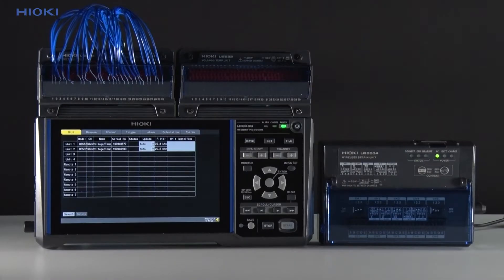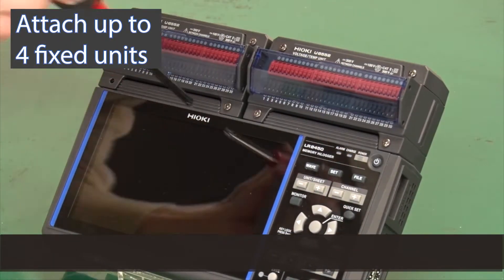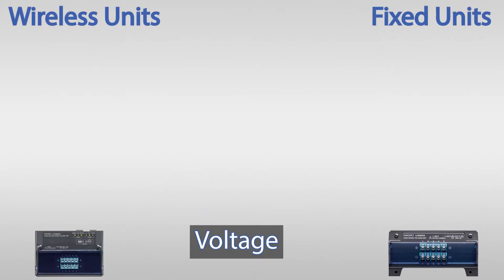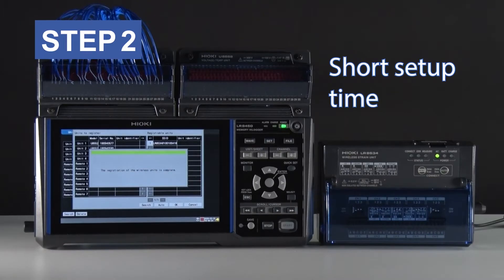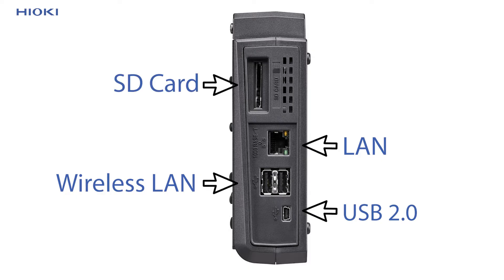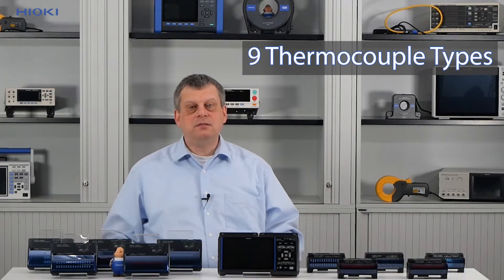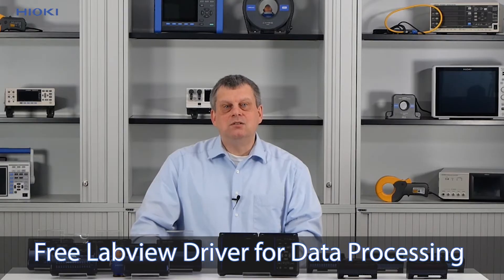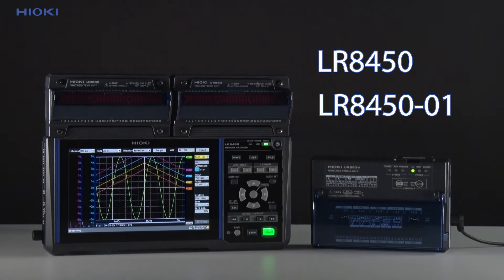LR8450 Multichannel Data Logger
The LR8450 is a high-speed data logger used for recording multiple channels of voltage, temperature, resistance or humidity signals, some models providing complete isolation between channels and strong noise resistance. Get familiar with the instrument with this short introduction.